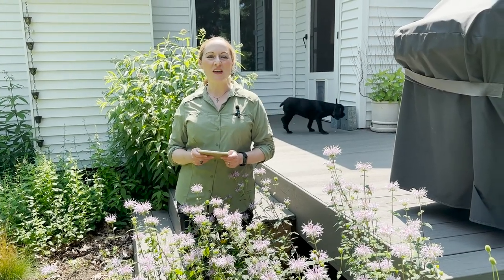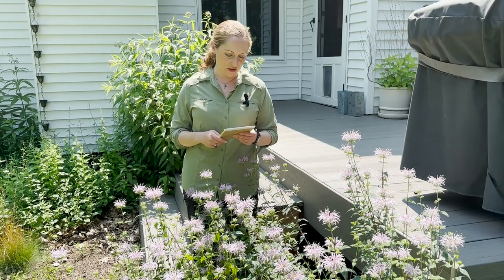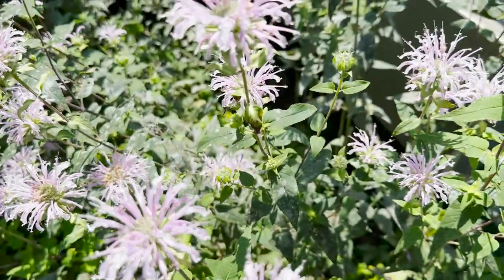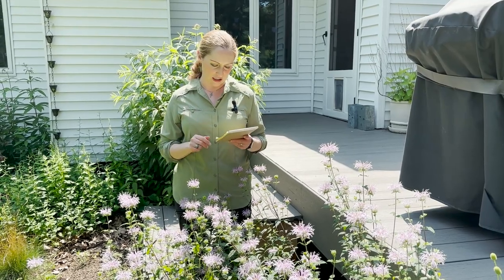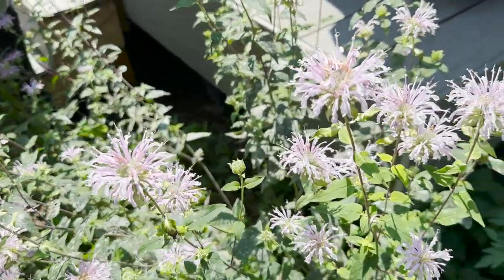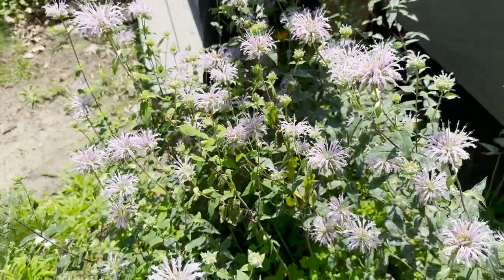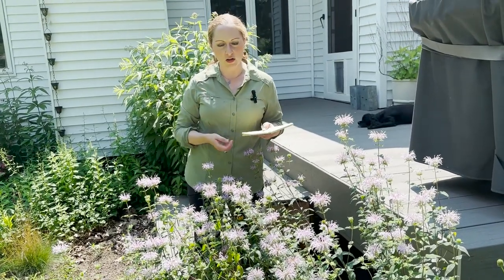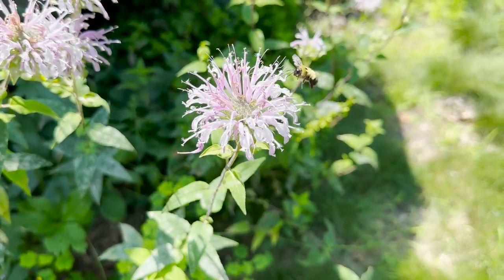Mondays with Martha #165 - Bee Balm/Wild Bergamot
This week I share another fantastic wildflower, bee balm or wild bergamot (Monarda fistulosa).  This species does well across a variety of site conditions and offers lots of pollinator support, including nectar for our ruby-throated hummingbirds during prime nesting season.  I hope you consider adding this adaptable prairie plant to your sunny pollinator pockets, bird oases, and rain gardens!